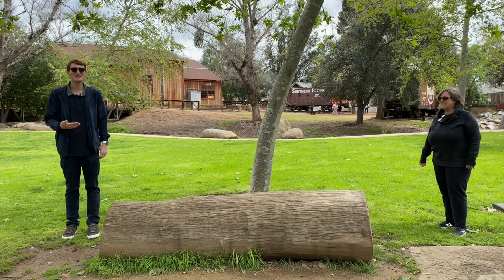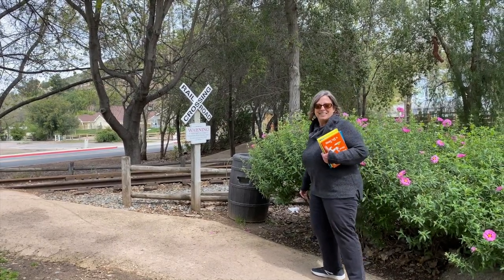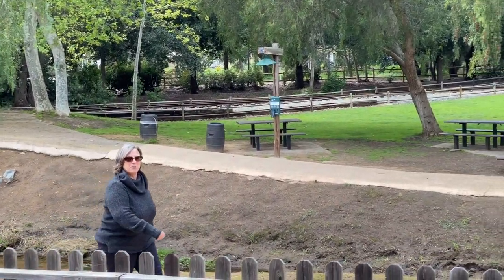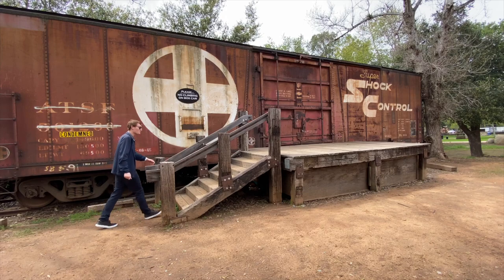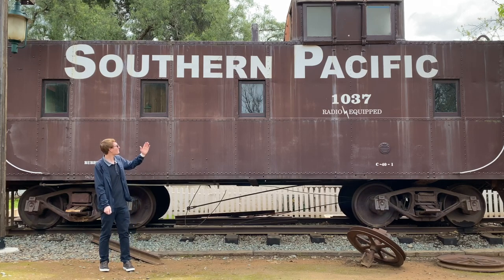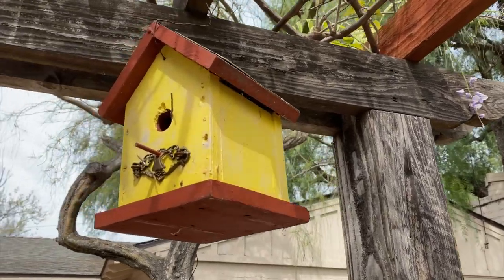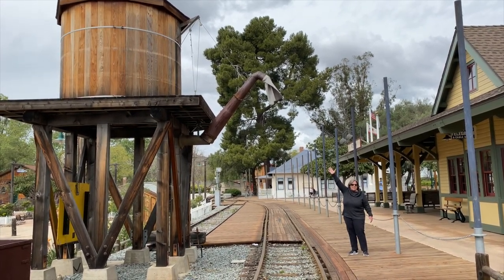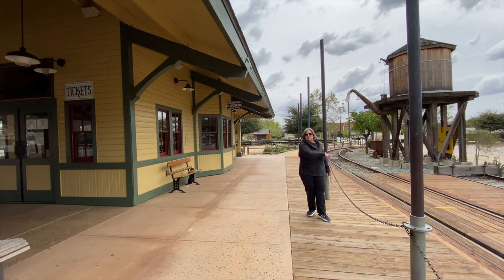Old Poway Park | Virtual Field Trip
Here we take a virtual tour of beautiful Old Poway Park.